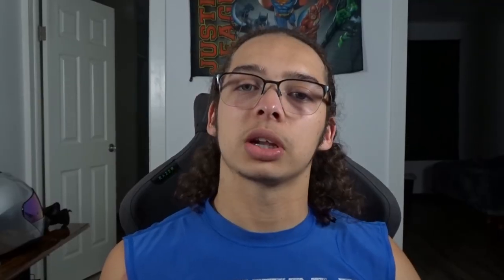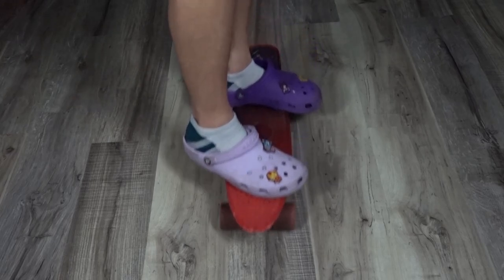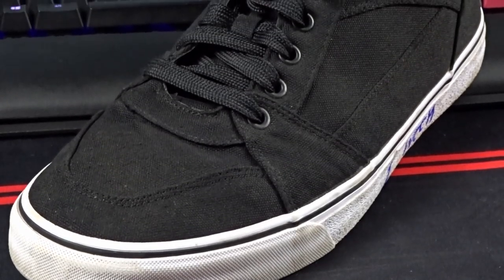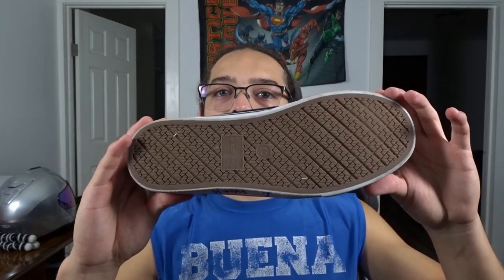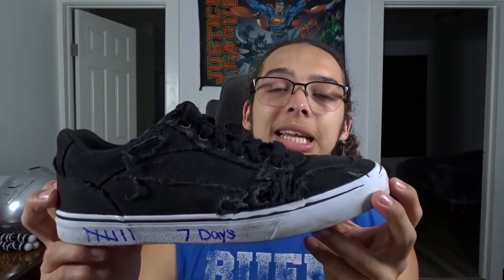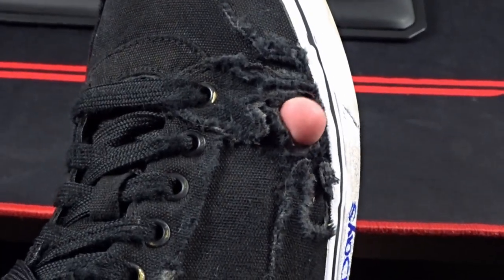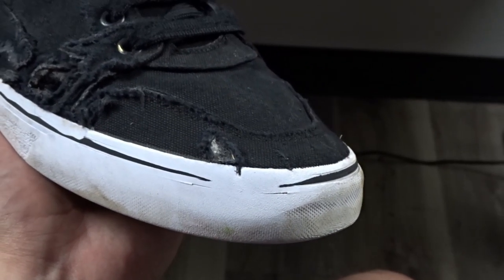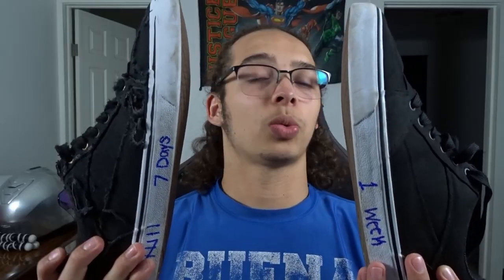Don't Skate Walmart Shoes If...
It's safe to say that skateboarding tears up your shoes. I recently got back into skateboarding and needed a pair of shoes, so I headed to my local Walmart and picked these up for $20. Let's see how they've held up.